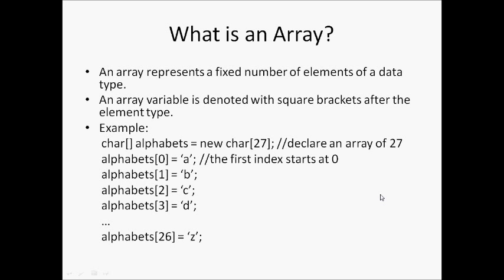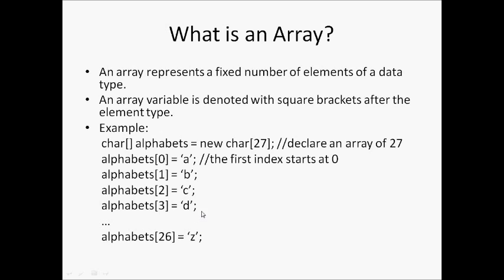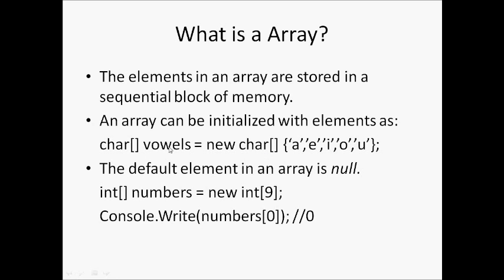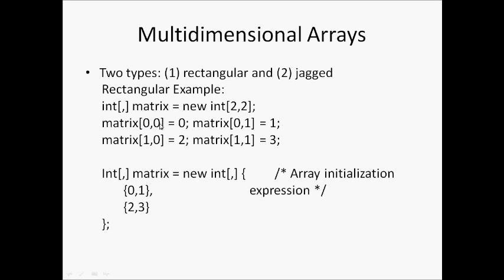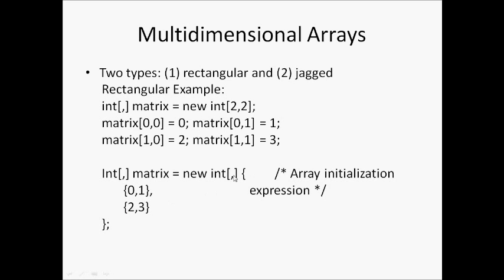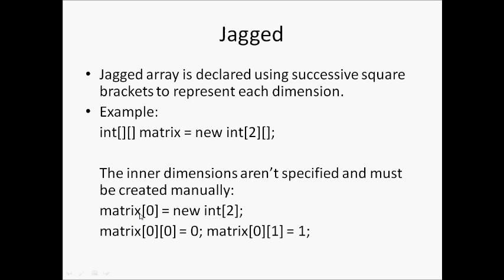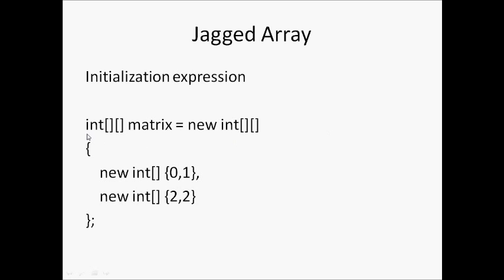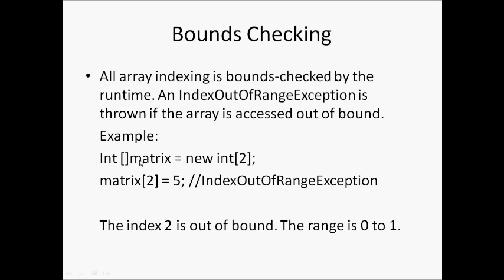C# Programming Language for Beginners - Part 3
In this lesson, you'll learn about arrays in the C# programming language.